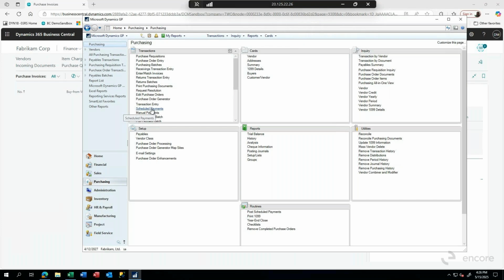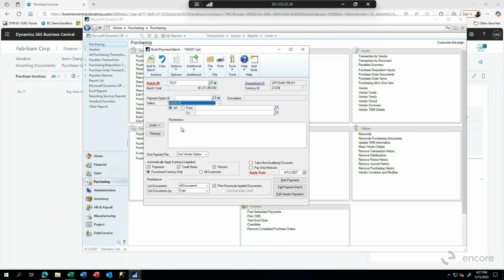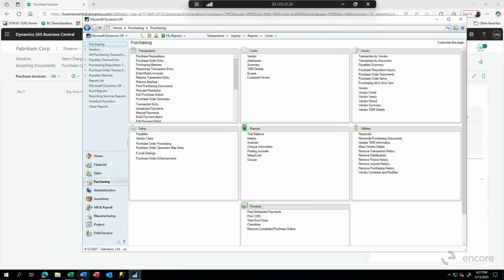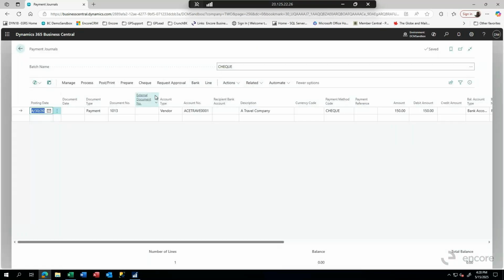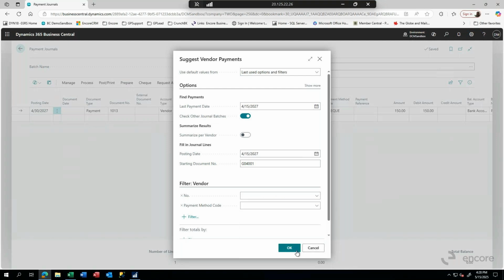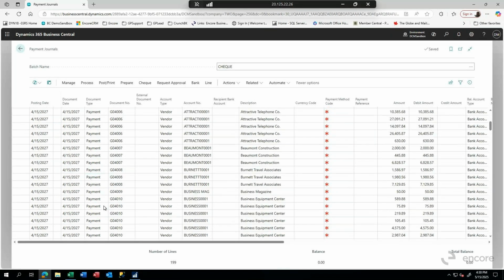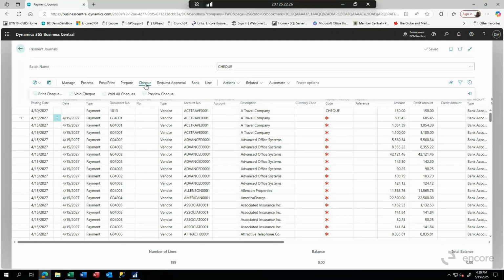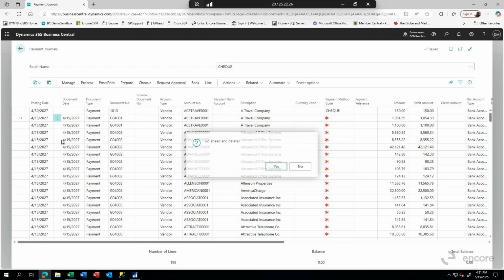Functionality in Dynamics GP Compared to D365 Business Central | Accounts Payable, Check Creation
Learn how to schedule payments in Dynamics GP and Business Central, including building payment batches, editing vendor selections, and printing checks. See how each system handles EFT generation, remittance advice, and payment journal workflows.